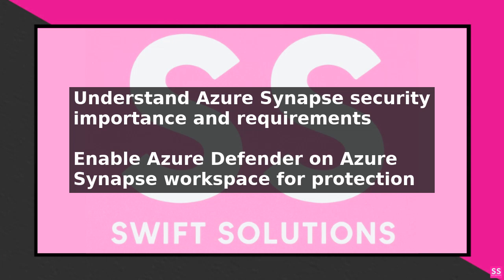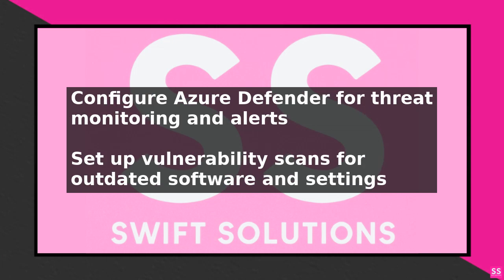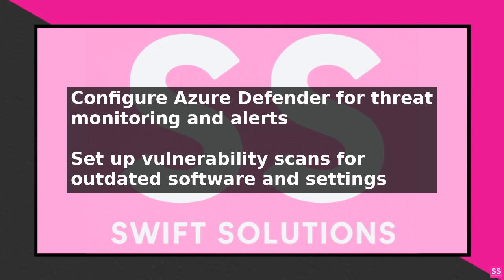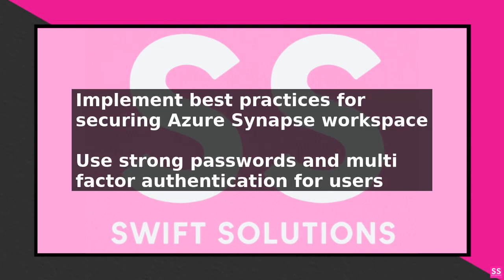How To Secure Azure Synapse With Azure Defender (2025)